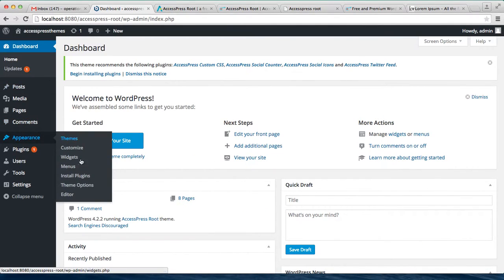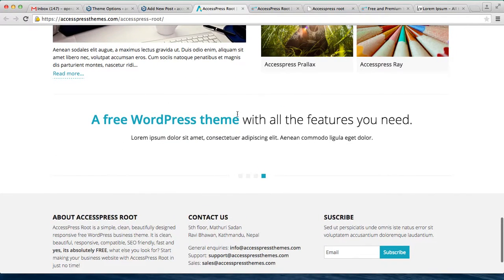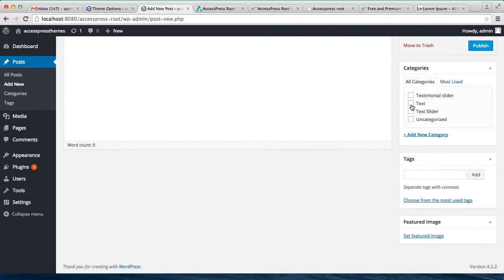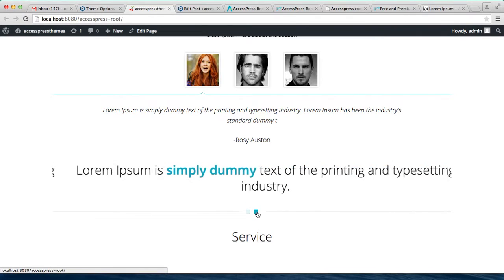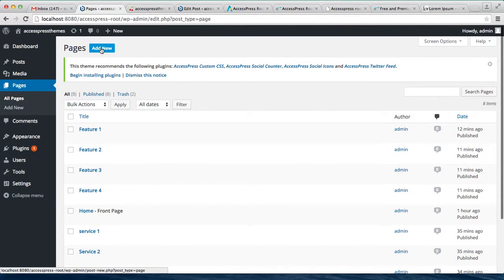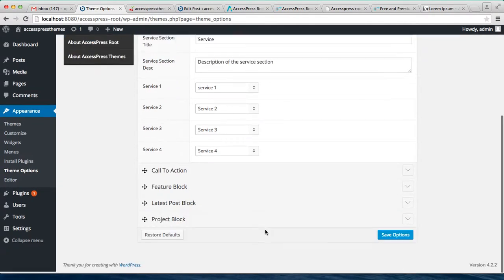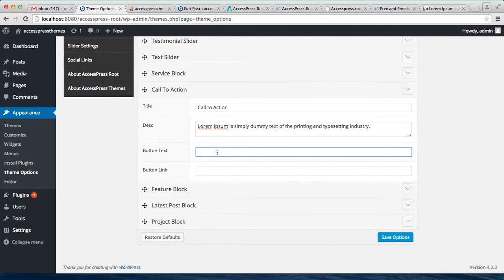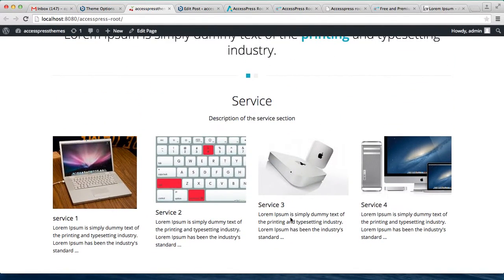Best Free Theme AccessPress Root - How to Add Call to Action, Text Slider and Service Block Section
AccessPress Root is a responsive, clean coded and elegantly designed WordPress theme. It is perfect for any type of business or agency website. And with its minimal but highly useful features, can help anyone set up a great website real quick.

This WordPress theme is beautiful, clean, is compatible, fast and SEO friendly. Also, we should mention, completely FREE !!! So you can start your website with a great theme, easy user interface and no cost at all, with AccessPress Root.

6 premium WordPress themes well suited for all sort of websites. Professional, well coded and highly configurable themes for you.

55+ premium WordPress plugins of many different types. High user ratings, great quality and best sellers in CodeCanyon marketplace.

8Degree Themes offers 15+ free WordPress themes and 16+ premium WordPress themes  carefully crafted with creativity.